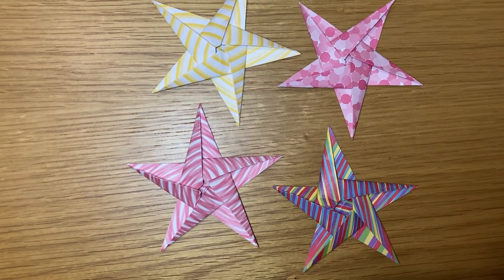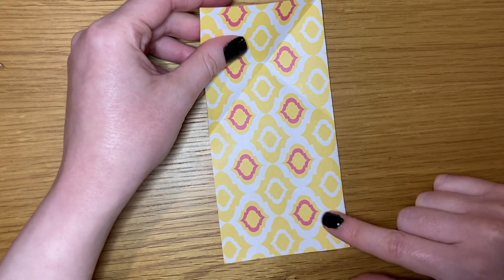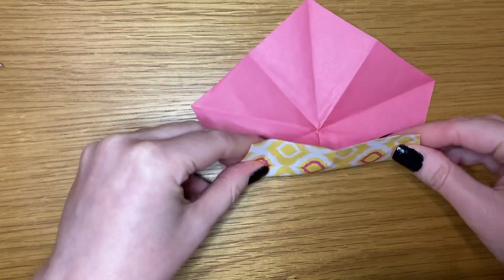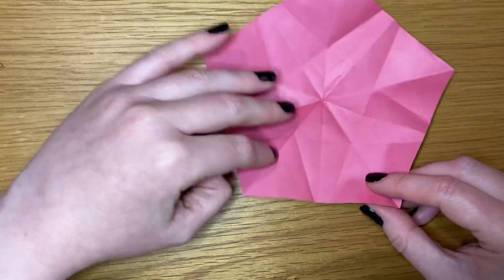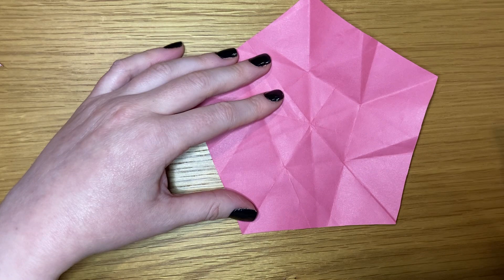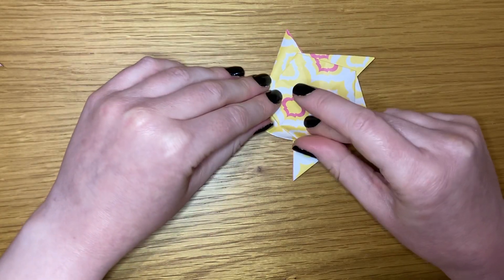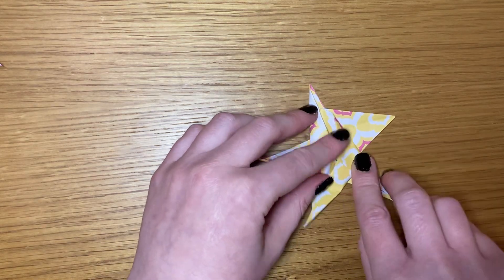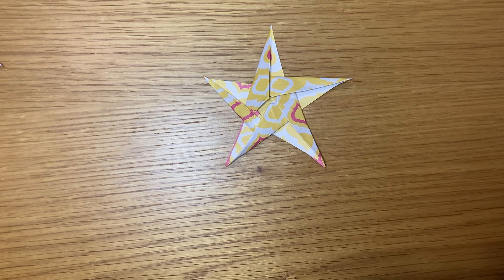Origami Five Pointed Star